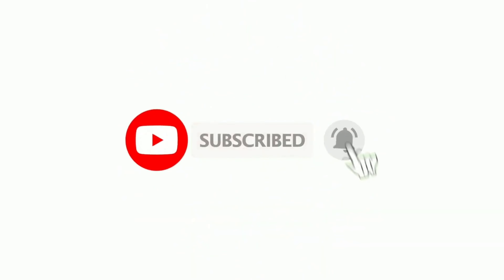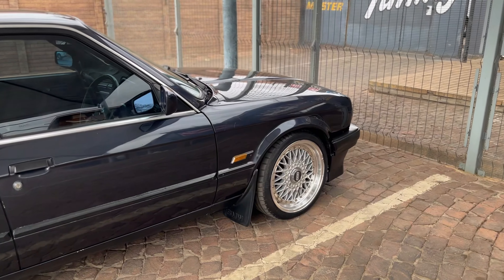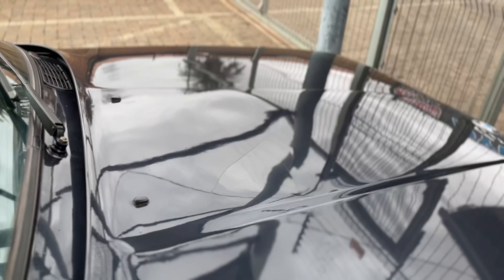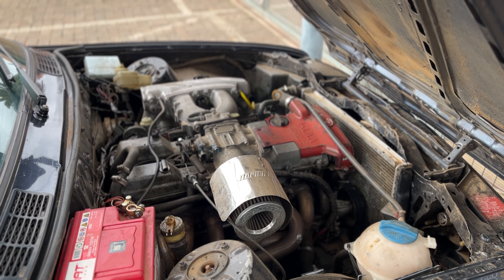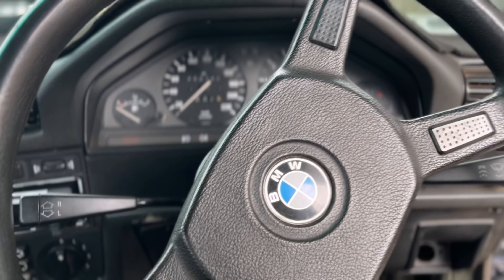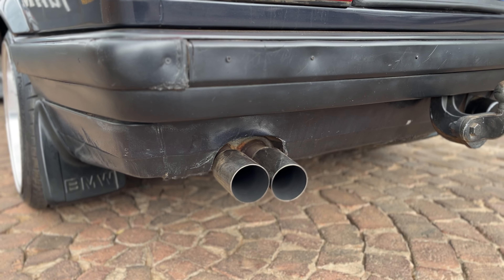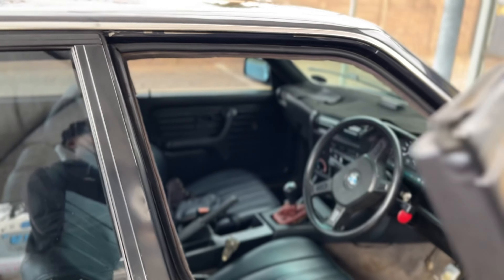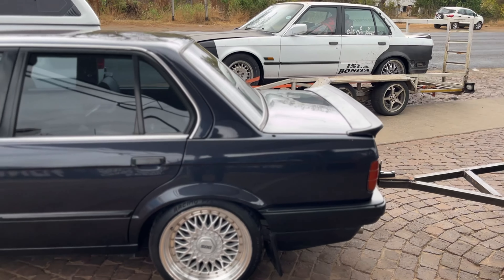Is This the Most Unconventional BMW E30 Engine Swap EVER?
Thanks!!

00:00 Cinematics
00:19 Intro
00:51 Exterior review
01:54 What is under the hood?
03:07 Interior review
03:41 Start up
05:13 Tow car
05:33 Outro!!